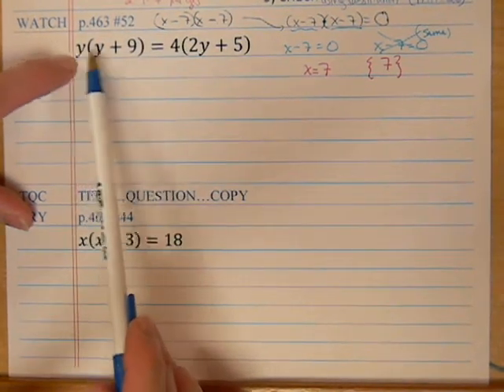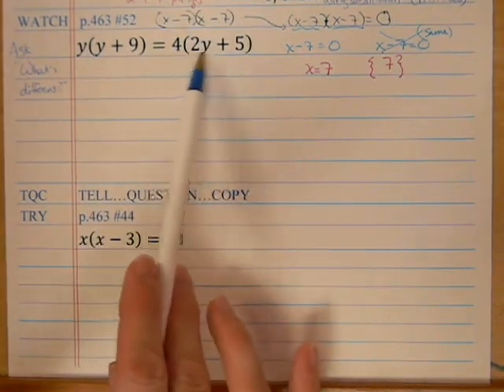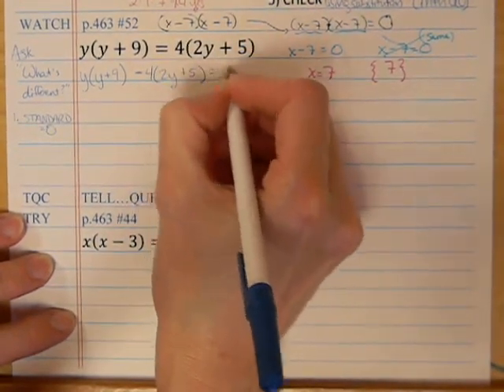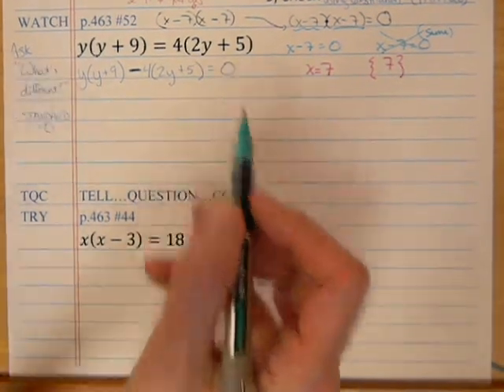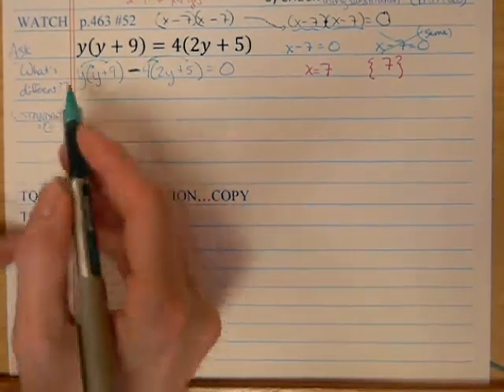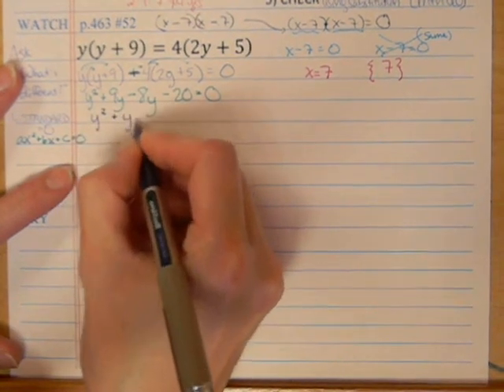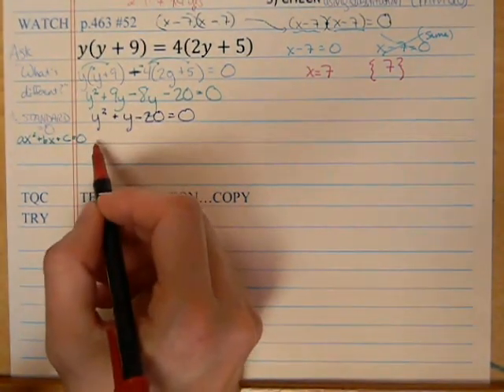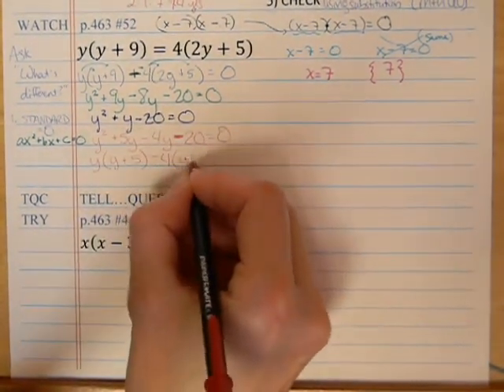6.6 notes p.3b (old book 7.6)